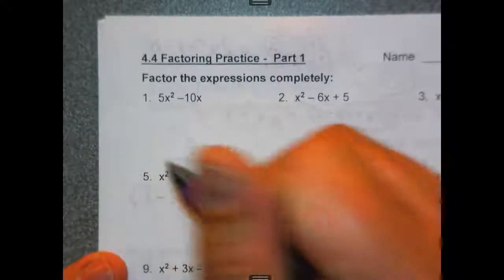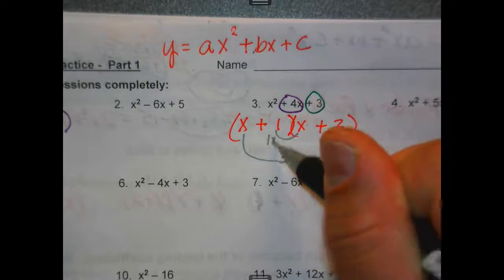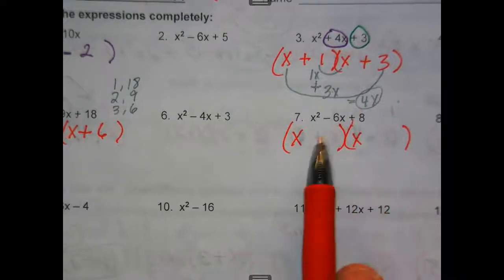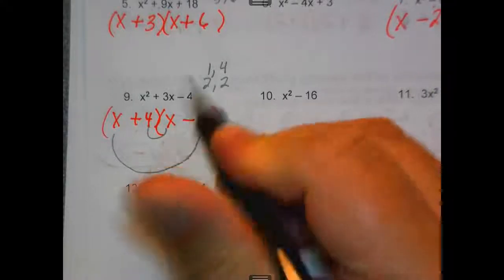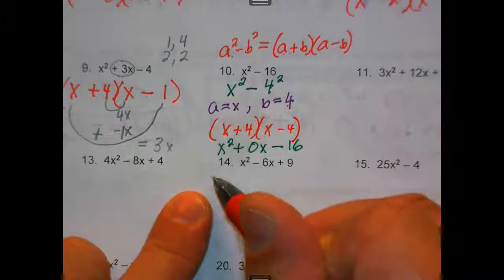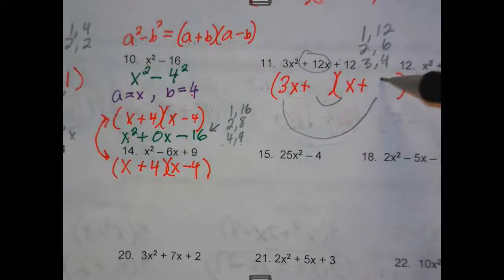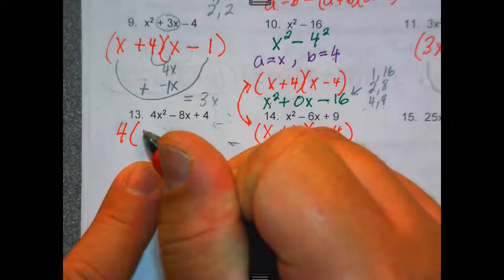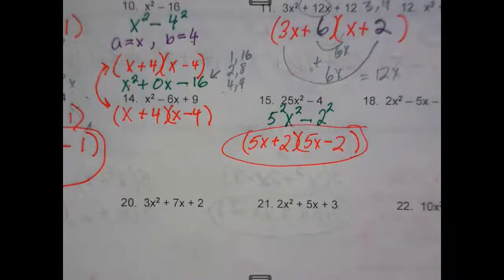A2 -4.4 Practice Note Key - Factoring 1st Hour - 2018-2019